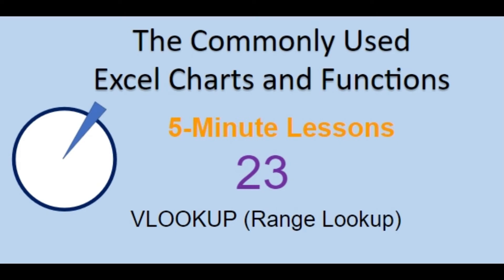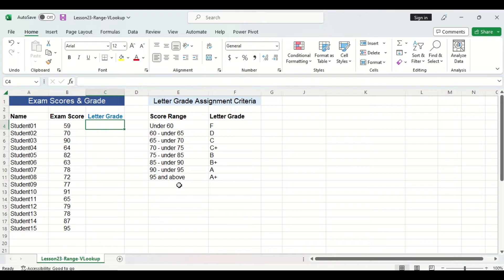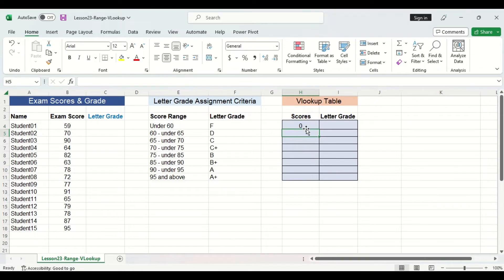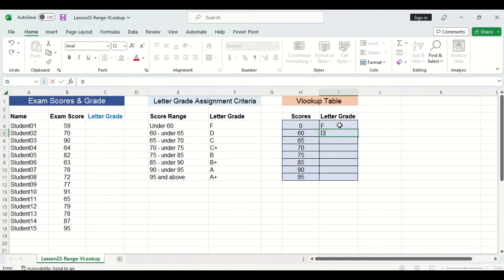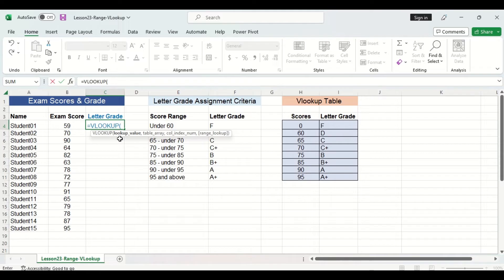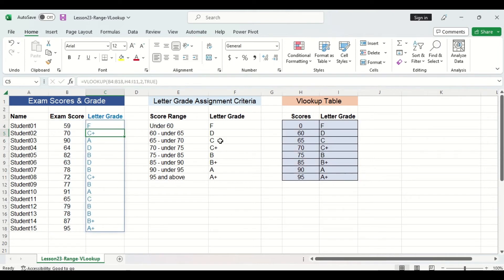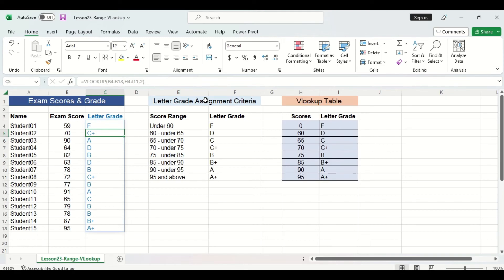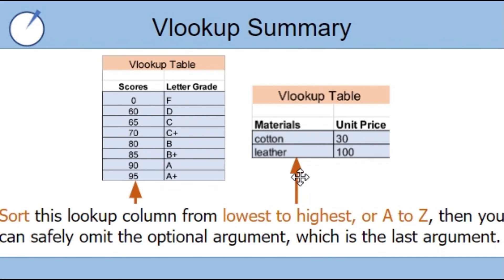5-Minute Excel Lesson 23 (Vlookup: Range Lookup)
5-Minute Excel Lesson 22  (Vlookup: Range  Lookup)